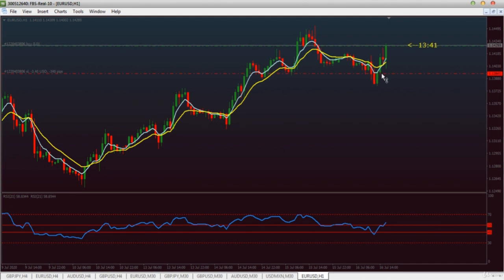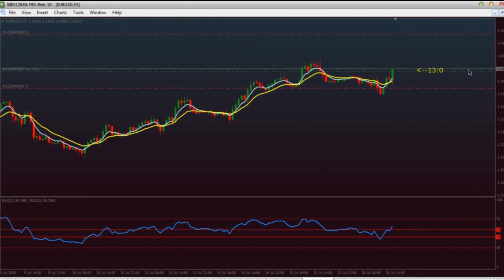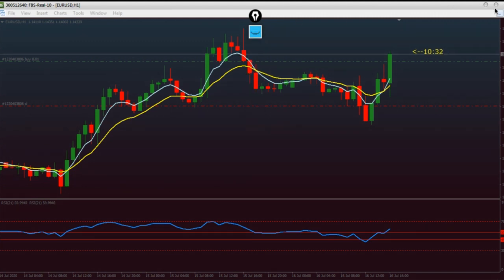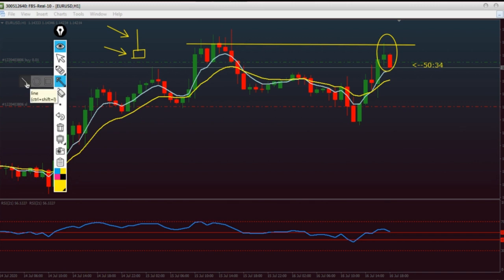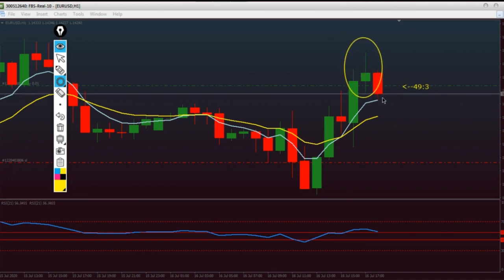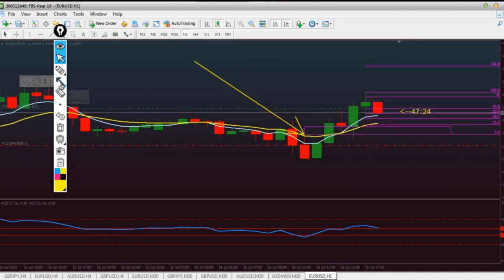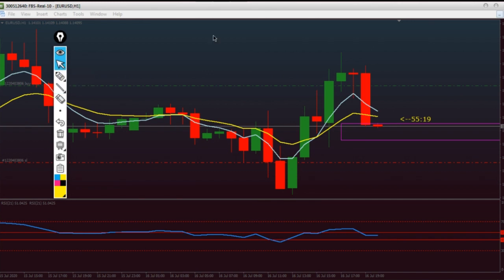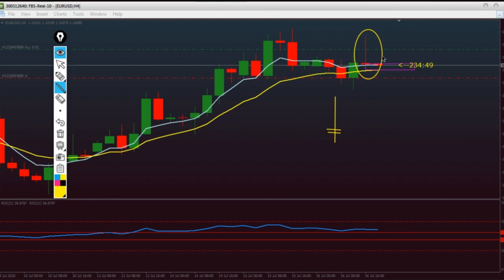17. Trading live 3 forex course